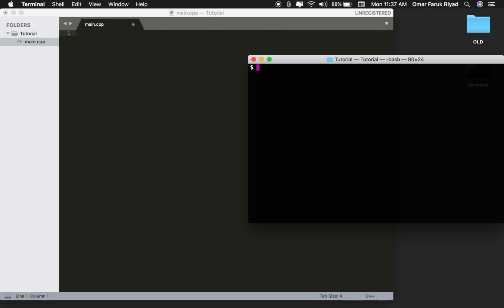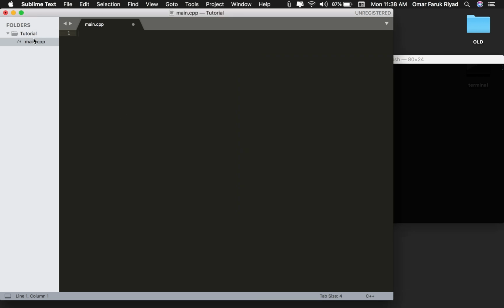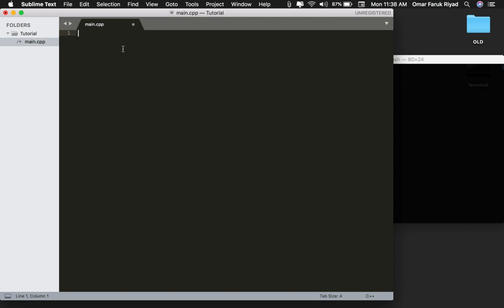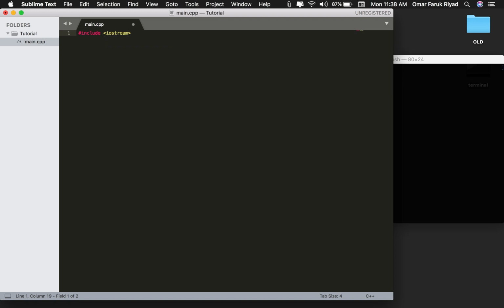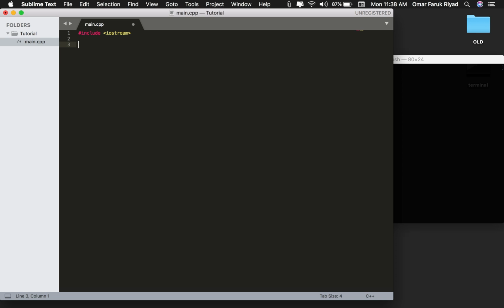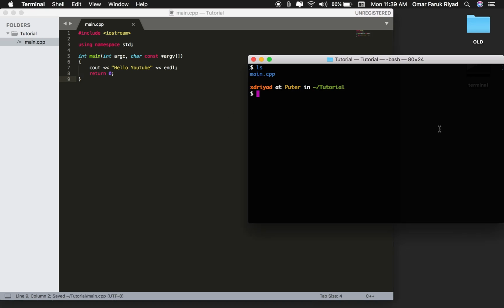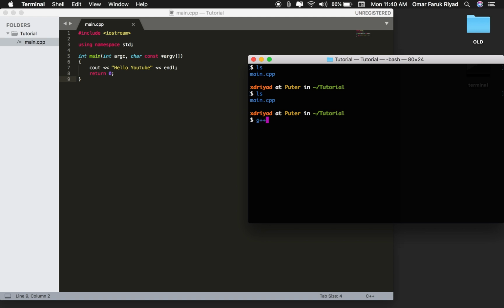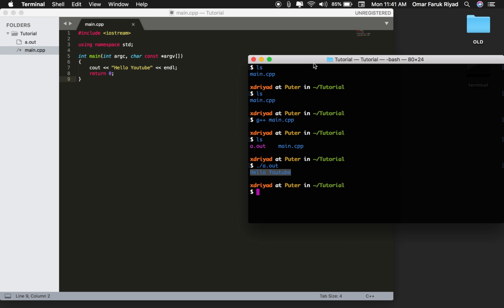Compile C++ in Command Line | C++T S1E2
In this video, I have sown how to compile C++ code with terminal

Ehrling - Memories [FREE TO USE]

Genre: Chill